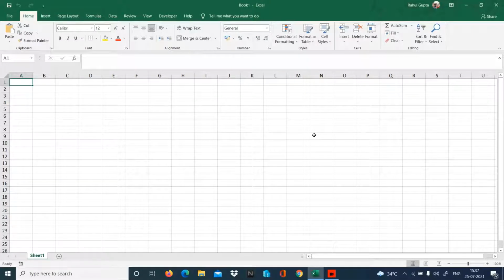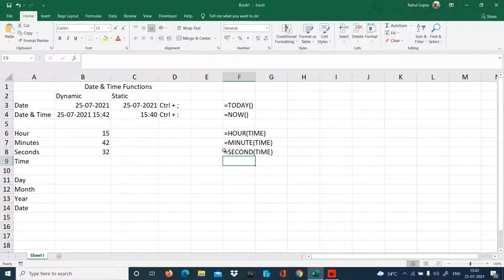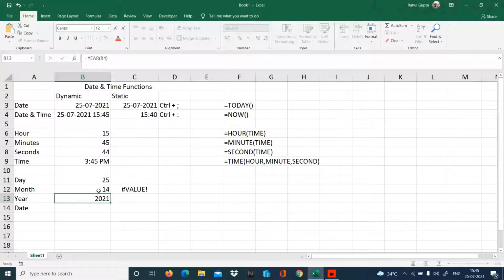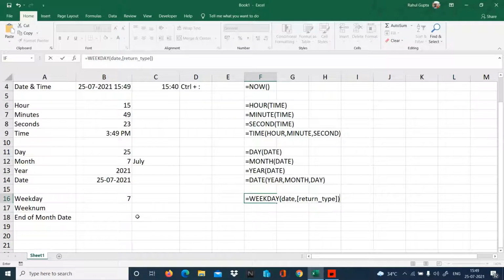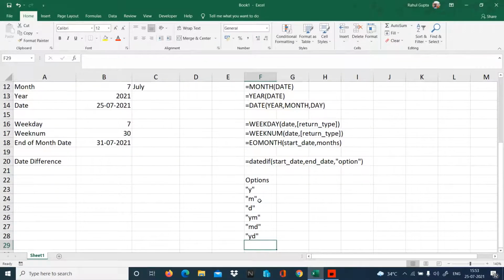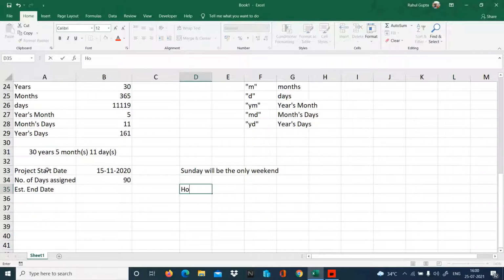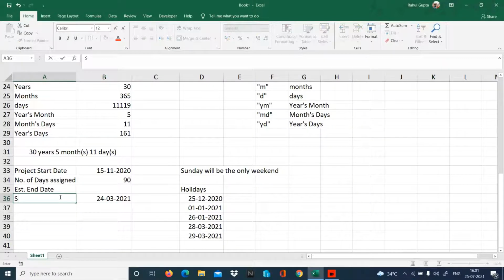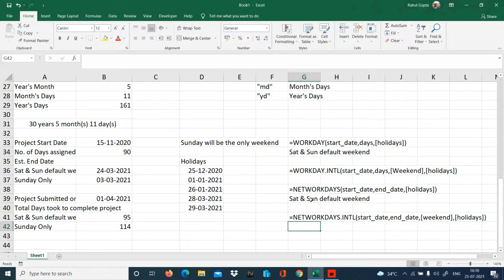3. Date & Time Functions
In this video we will talk about functions related to date & time, like difference between dates and many more